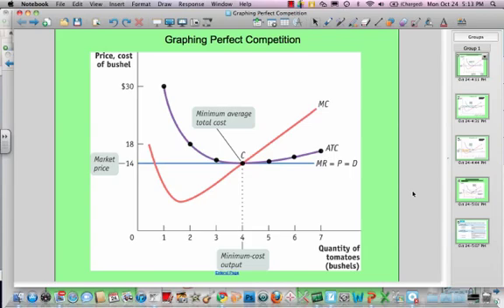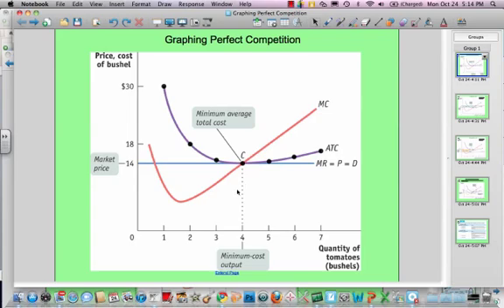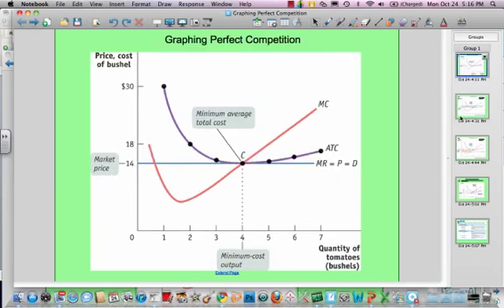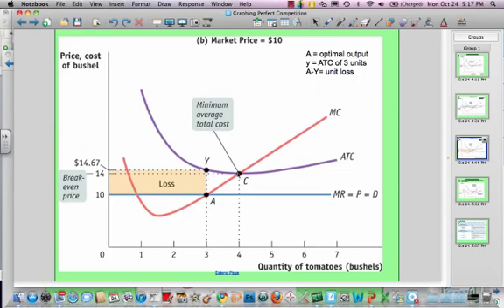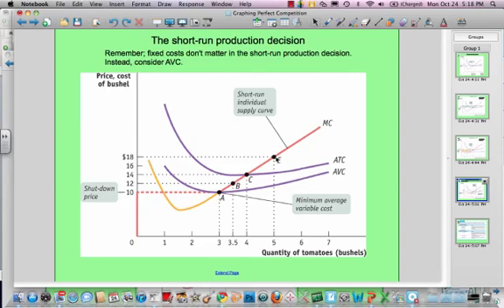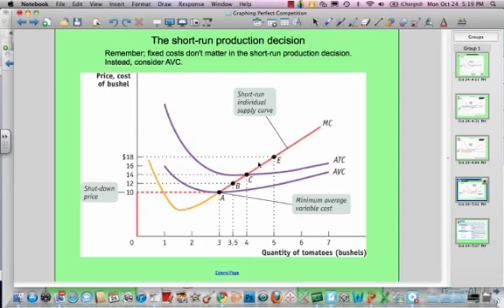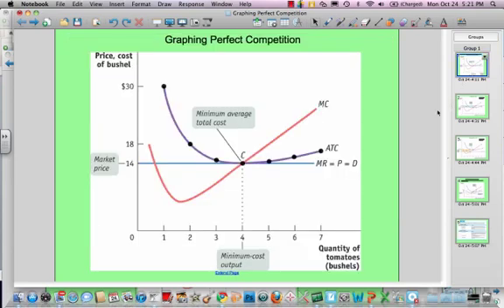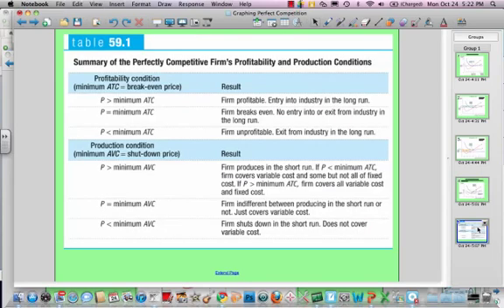Graphing Perfect Competition.mp4